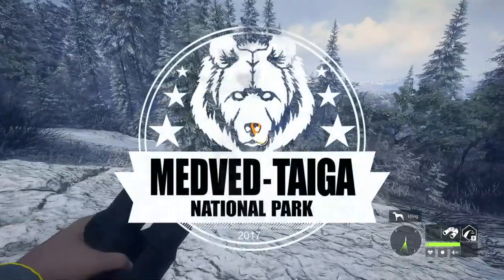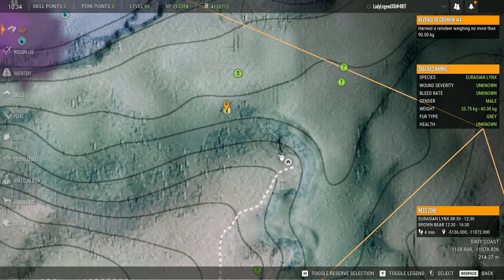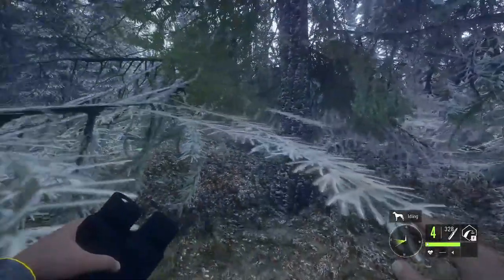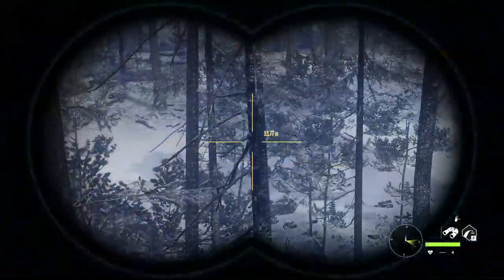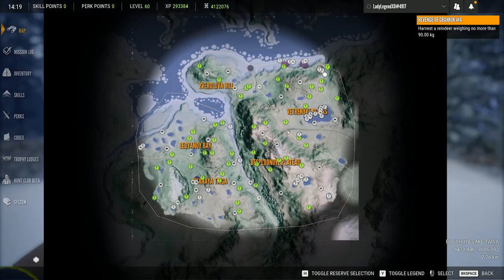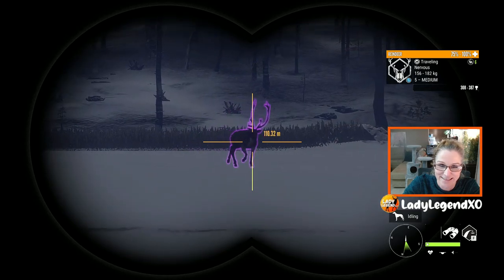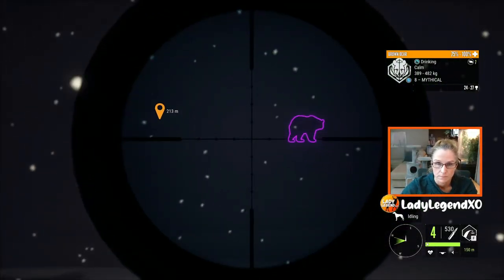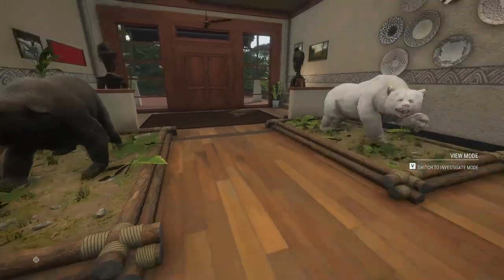OMG! Mythical MELANISTIC Brown Bear & Diamond Lynx!!! - Call of the Wild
MedVed Taiga has always been one of my favourite maps to hunt in The Hunter Call of the Wild!  Everything changed in MedVed when it was updated a couple months ago and now it's EVEN BETTER!!!  In today's video, I pick up a max weight Eurasian Lynx track that actually leads me to a 9 Legendary Lynx!  Crazy stuff especially since Lynx no longer drink in MedVed so finding a diamond lynx in MedVed is TOUGH!  Shot a troll reindeer - that's normal lol!  And then, the craziest thing happened!  I blindly shot an 8 Mythical Brown Bear in the dark while hunting with friends!  Turns out he was MELANISTIC!  I LOVE YOU MEDVED!!!

     Nightstalker816, Maboo, James Cummins &  Gravesnear!
yJustSomeone & Matthew!